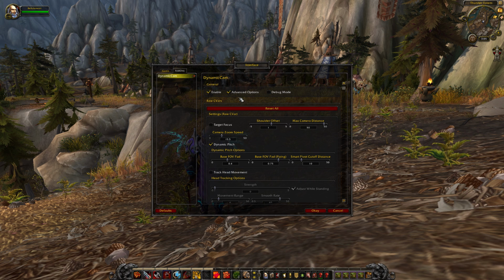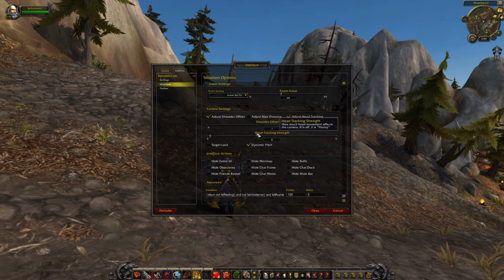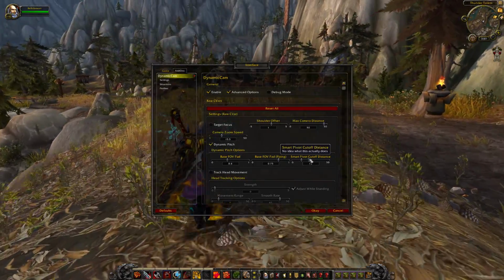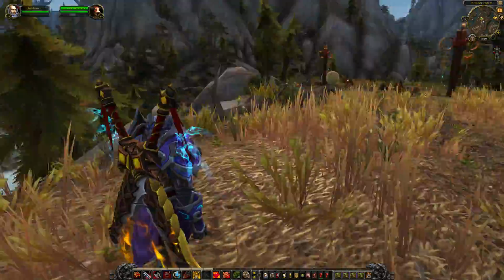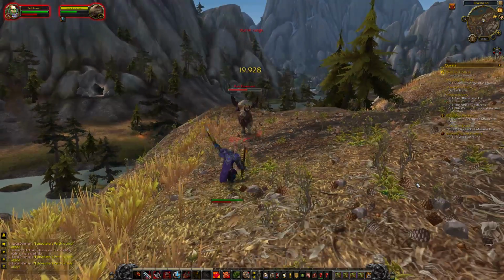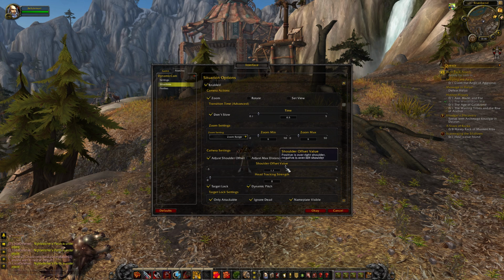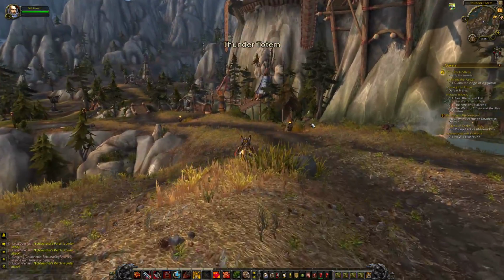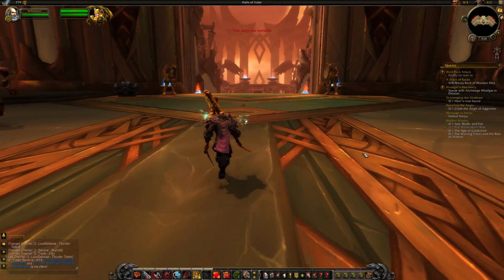This Addon Unleashes WoW Legion's Action Camera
Within weeks of it's discovery, addon developers are already making inventive use of the action camera functionality.

- MMO-Champion.com
- WoWHead.com